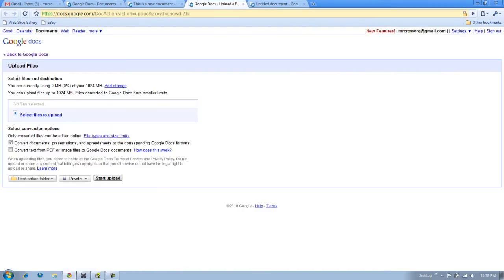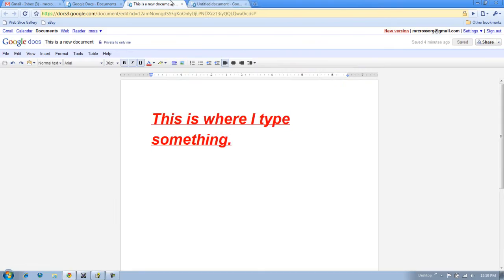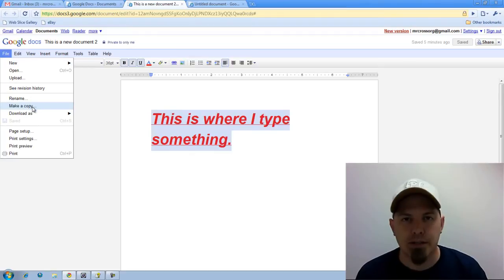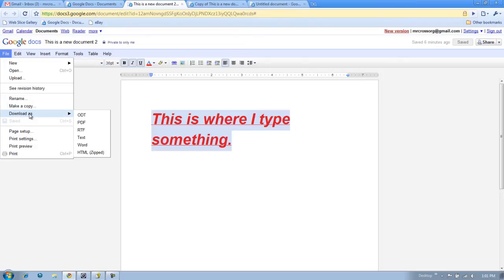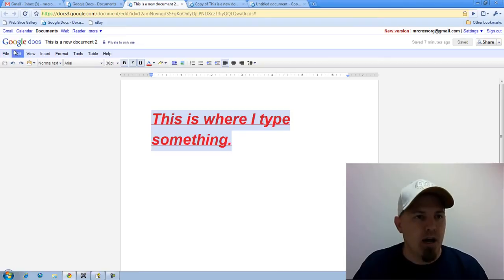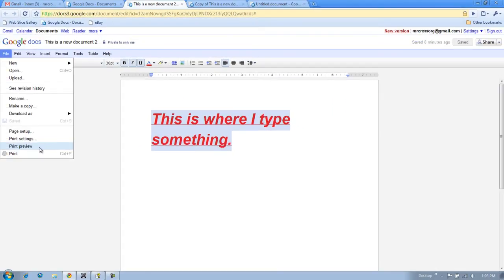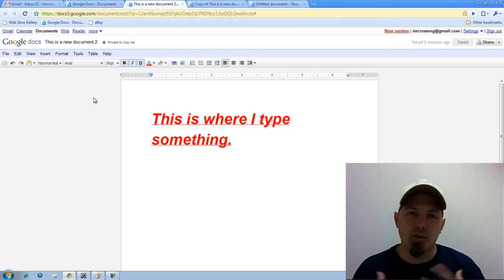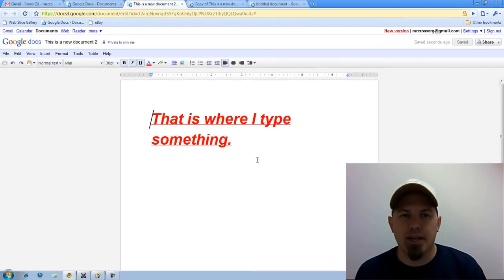Google Apps Part 2 Video 2 of 2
The second video of a really basic introduction to Google Applications.  The original video was split into two in order to fit on youtube.  This is the second part of that split.